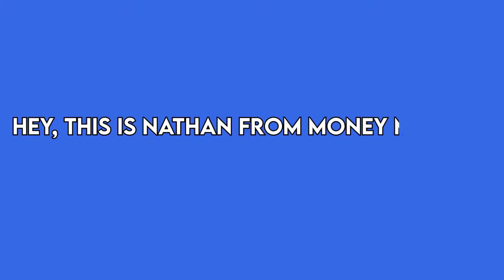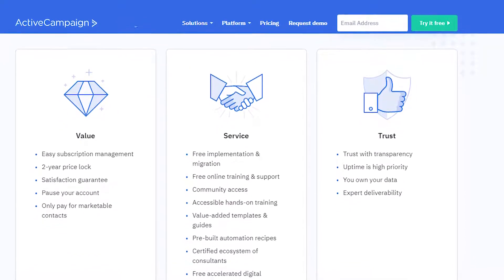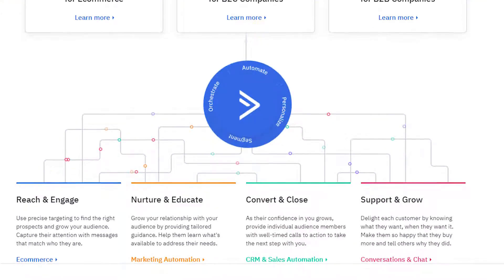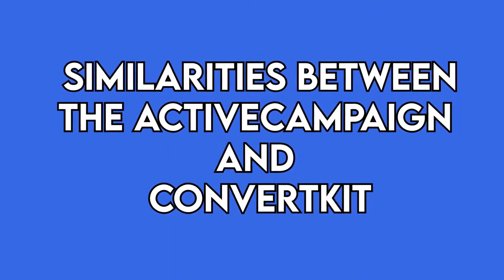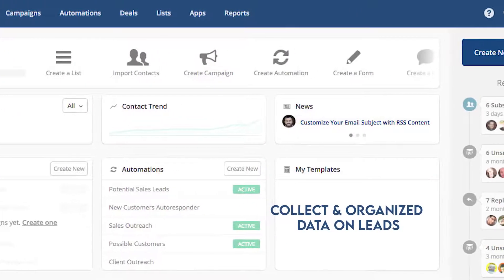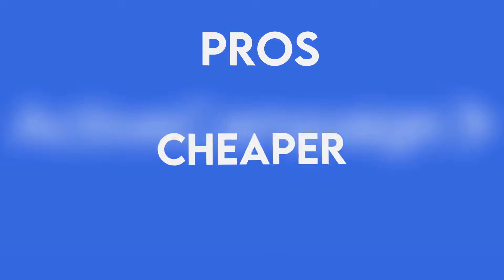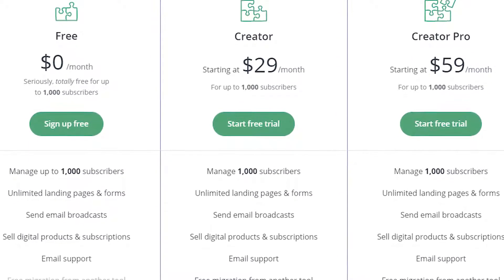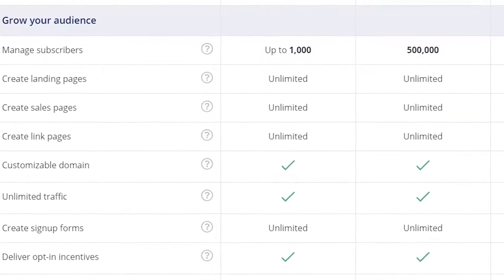Active Campaign Vs Convert Kit: Which one is Better ?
Welcome to our in-depth comparison OF Active Campaign Vs Convert Kit

So the main difference between the two is the features is
Activecampaign offers more features when it comes to creating email campaigns and tracking data. It also offers additional features beyond email marketing such as CRM, A/B testing, and Lists. Convertkit offers impressive strict email marketing & automation tools

activecampaign vs convertkit vs getresponse
convertkit pricing
activecampaign pricing
convertkit vs activecampaign
activecampaign vs convertkit reviews
activecampaign vs convertkit deliverability
activecampaign vs convertkit comparison
activecampaign review
convertkit comparison